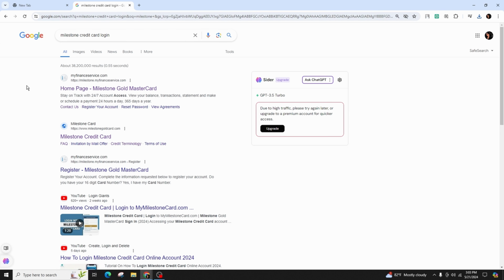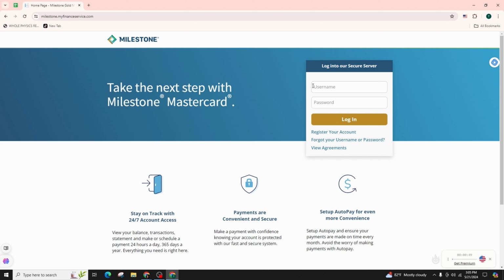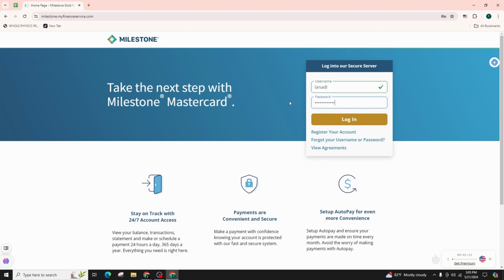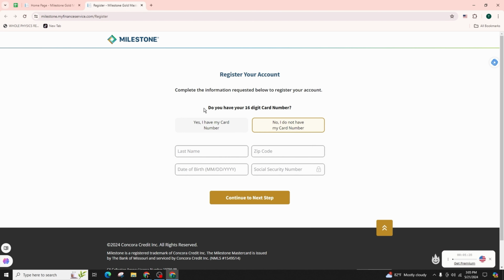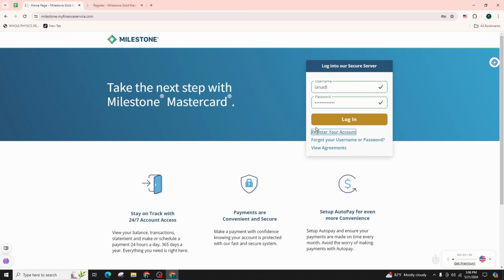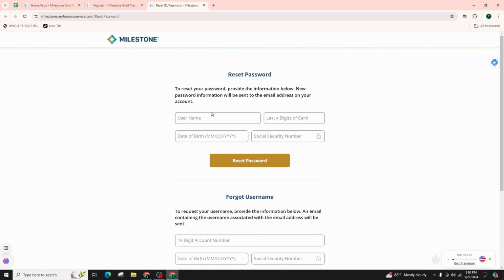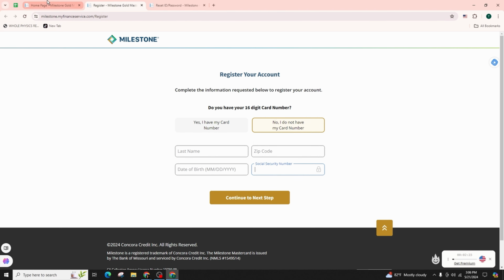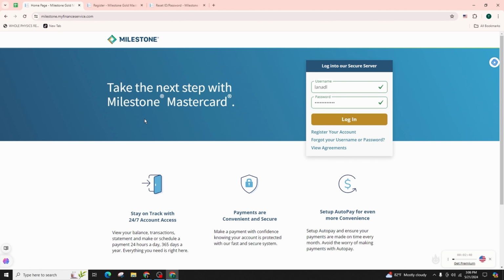Milestone Credit Card | Login to MyMilestoneCard com | Milestone Gold MasterCard Sign In 2026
Tutorial On How To Login to Milestone Credit Card Online Account 2026: Milestone Gold MasterCard Sign In

 Welcome to Official Help Desk! In this video, we'll guide you through the process of logging into your Milestone Credit Card online account for 2026. Managing your credit card account online allows you to check your balance, view statements, make payments, and more. Follow our step-by-step instructions to log in easily.

🔑 Topics Covered:
1. **Understanding the Login Process:** Brief explanation of the benefits of logging into your Milestone Credit Card online account.

2. **Navigating to the Login Page:** How to access the Milestone Credit Card login page at MyMilestoneCard.com.

3. **Entering Your Login Credentials:** Step-by-step instructions on entering your username and password correctly.

4. **Troubleshooting Login Issues:** Tips on resolving common login issues such as forgotten passwords or account lockouts.

5. **Exploring Account Features:** Quick overview of the features available once you’re logged into your Milestone Credit Card account.

🕒 Timestamps for Easy Navigation:
0:00 - Introduction
0:05 - Understanding the Login Process
0:15 - Navigating to the Login Page
0:25 - Entering Your Login Credentials
0:35 - Troubleshooting Login Issues
0:45 - Exploring Account Features